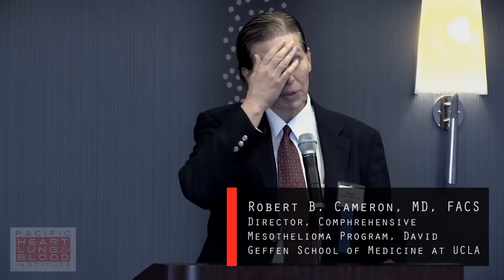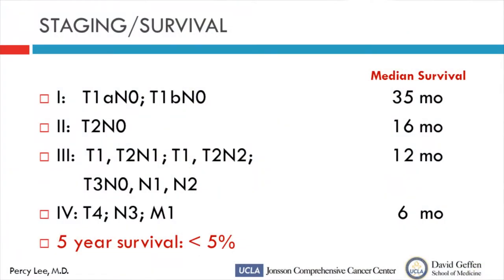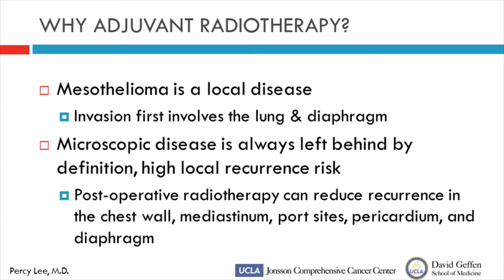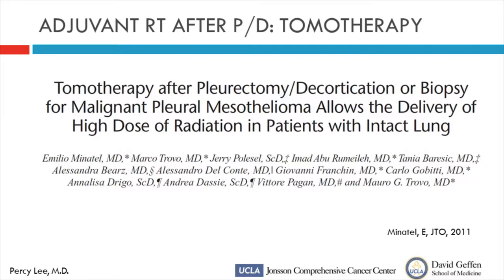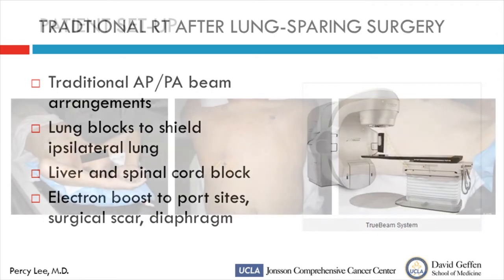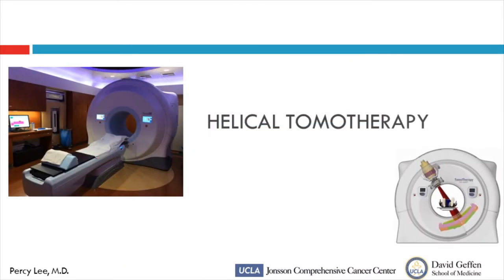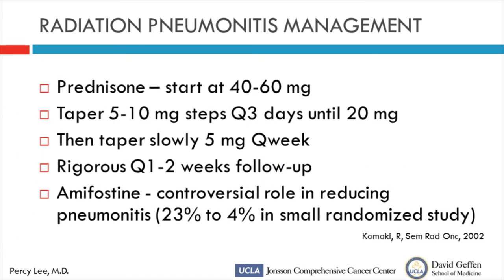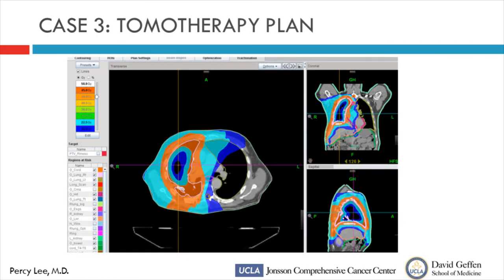Percy Lee, MD - Postoperative Tomotherapy following Lung-Sparing Surgery for Mesothelioma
Percy Lee, MD
Associate Professor
Chief, Thoracic Radiation Oncology
Director, Stereotactic Body Radiation Therapy

4th Annual International Symposium on Lung-Sparing Therapies for Malignant Pleural Mesothelioma

Mesothelioma experts gathered on Saturday, June 7, 2014 for the
4th Annual International Symposium on Lung-Sparing Therapies for Malignant Pleural Mesothelioma at the Sheraton Delfina in Santa Monica, CA.